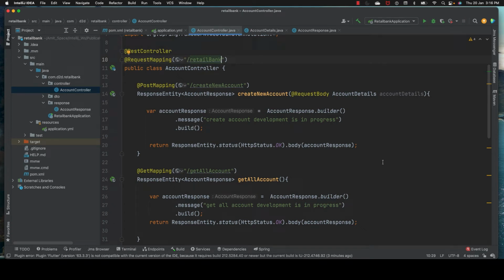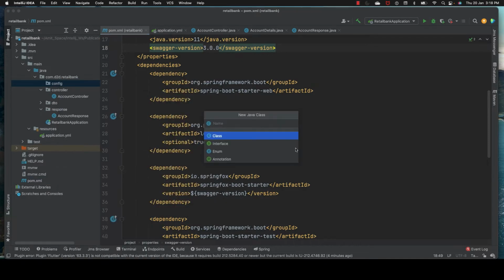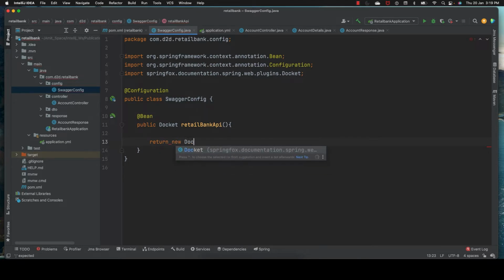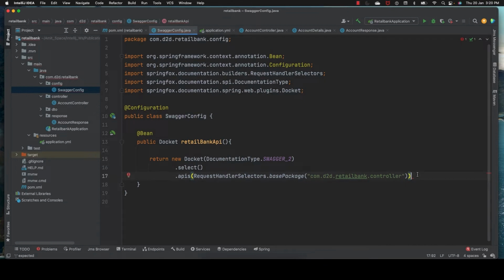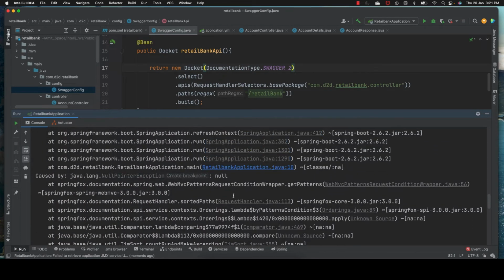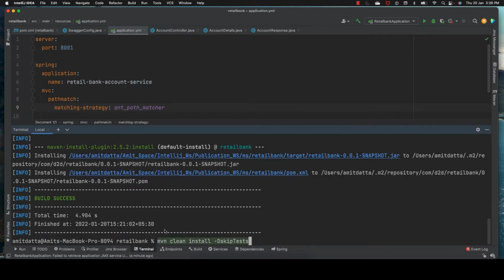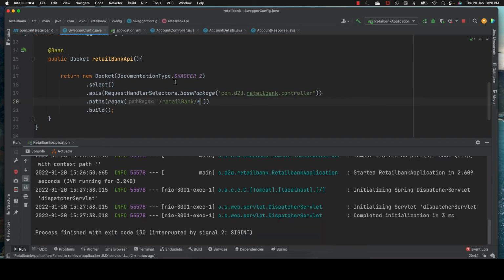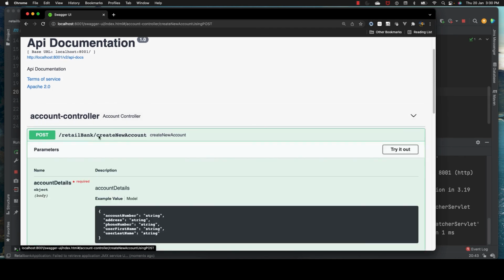Micro service with Spring Boot Ep 03-: How to document API using Swagger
Here we build the api documentation of a springboot microservice using swagger.